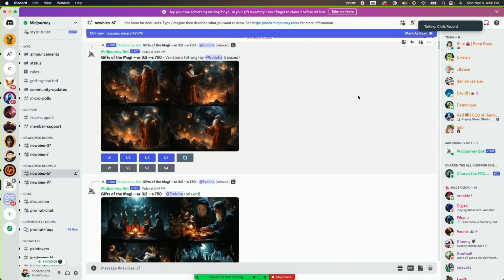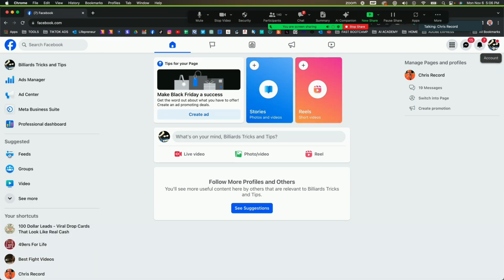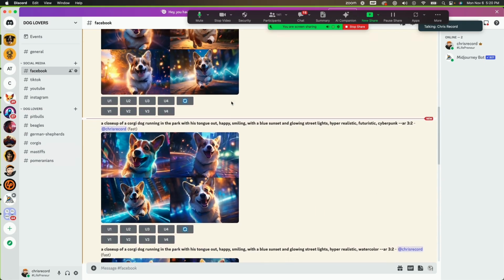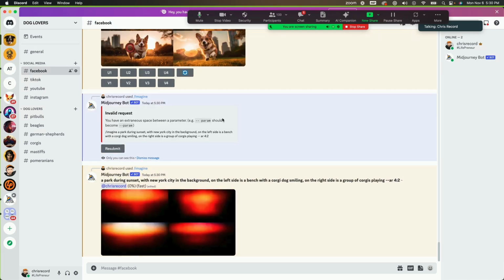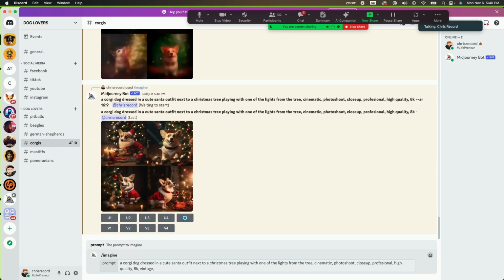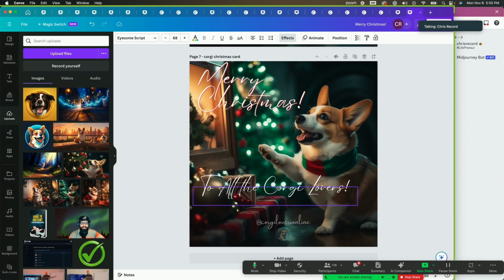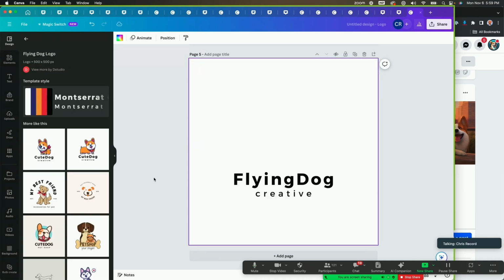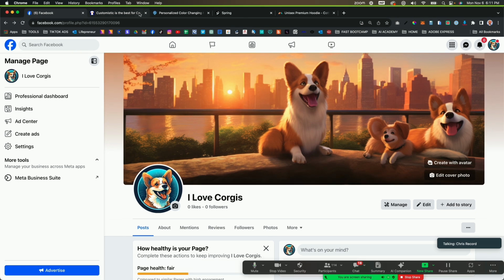How I Went From Beginner To Pro With Midjourney Fast!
Want to learn digital marketing?
Chris Record continues the AI Academy session, helping viewers advance with Midjourney. This session includes tips, a step-by-step guide, and live demonstrations. Explore the power of Midjourney and AI art!

Whether you're a seasoned marketer or just dipping your toes into the online business world, our mission is to equip you with the knowledge and skills needed to conquer the digital realm.

Get ready to unlock the secrets of Search Engine Optimization (SEO), Social Media Marketing (SMM), Content Marketing, Email Marketing, Pay-Per-Click (PPC) Advertising, and more. Our in-depth tutorials, expert tips, and actionable strategies will empower you to navigate the digital landscape with confidence and finesse.

Join us on this exciting journey as we delve into the intricacies of digital marketing, uncovering hidden gems and industry insights along the way.

for additional resources, tools,
 Let's ignite your online success together!